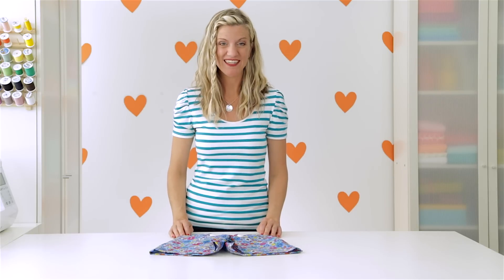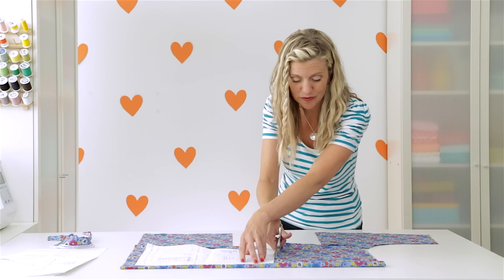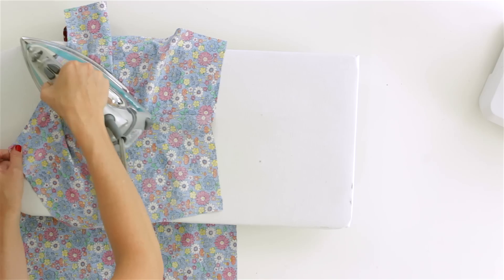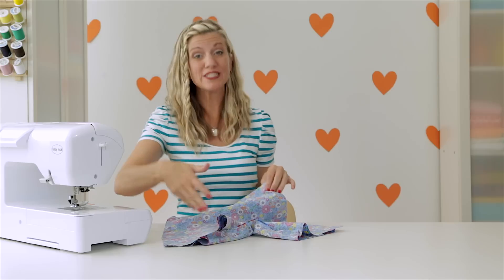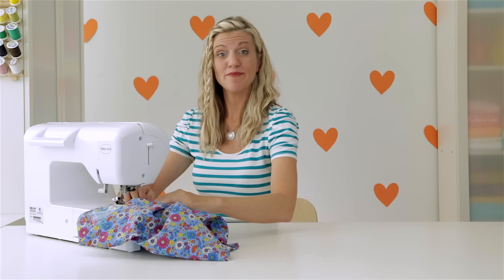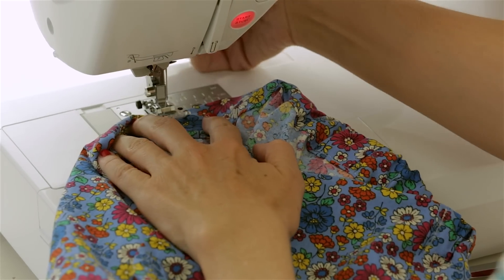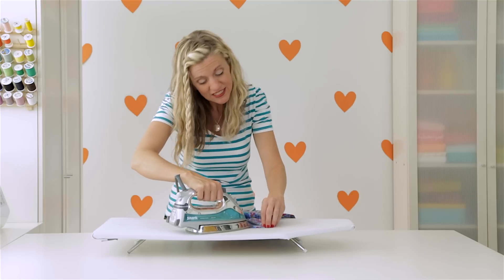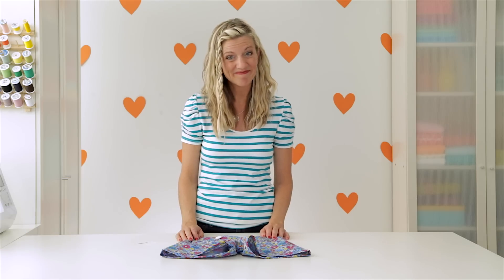Sew Shorts or Pants with a FLAT FRONT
Sewing shorts is easy, and this Flat Front gives them a simple but sophisticated look.  Come see how to take Basic Shorts to a whole new level!

SEWING MACHINE recommendations:
My current sewing machine is a Baby Lock BRILLIANT. If you're looking to buy a good entry level machine, I love many machines in this series called JOY, ZEAL, and JUBILANT. You can purchase and read some reviews on this site: